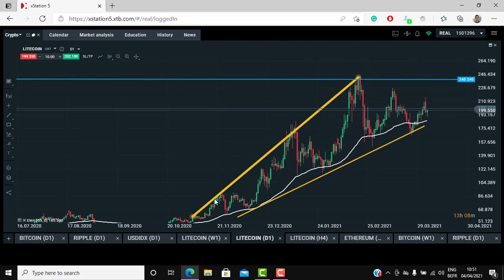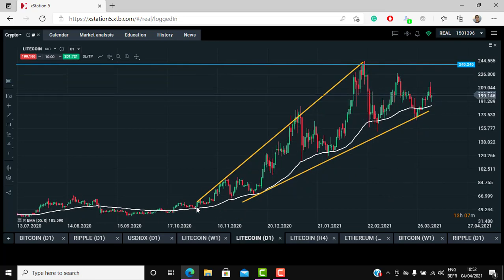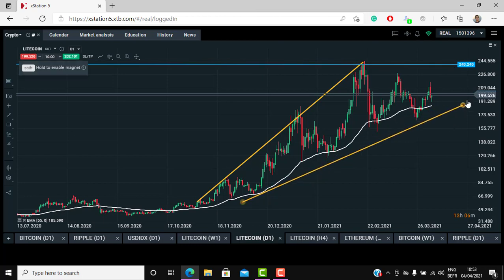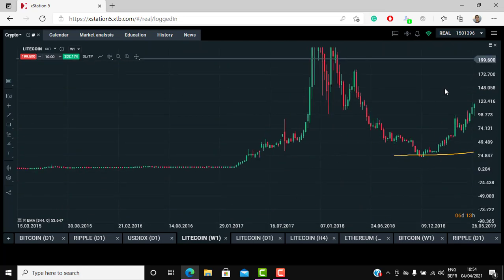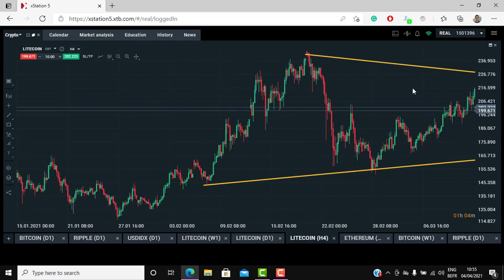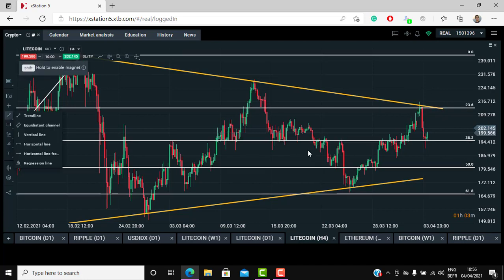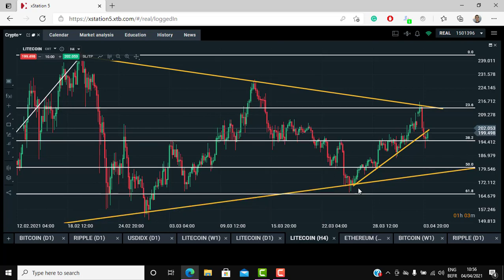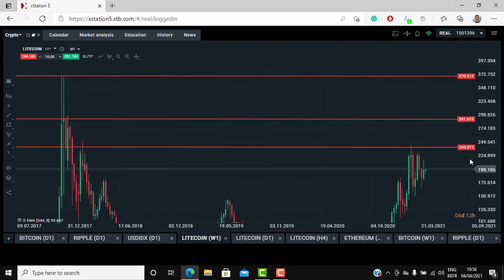Litecoin - MASSIVE UPDATE - LTC Price Prediction And Technical Analysis - Latest LTC News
Yes, in this video we are going to talk about Litecoin (LTC) yet again and its massive updates and why there is a great chance Litecoin can explode to $500 quickly and easily! We are also going to talk about Litecoin Predictions and why this crypto project is set for huge gains. Litecoin Investors, WATCH OUT for these price predictions and price updates!